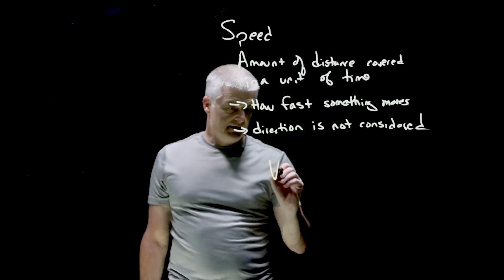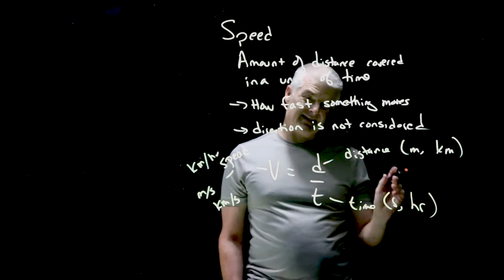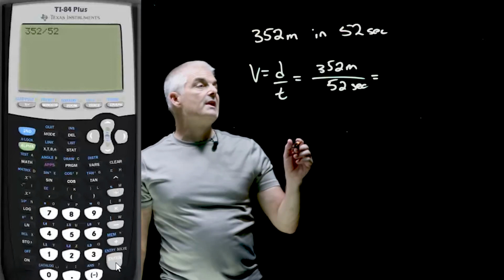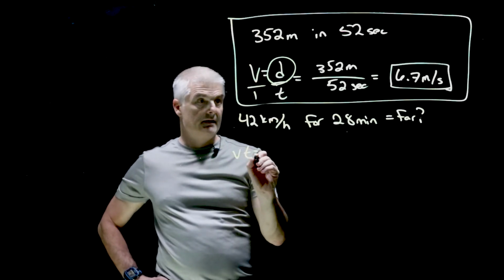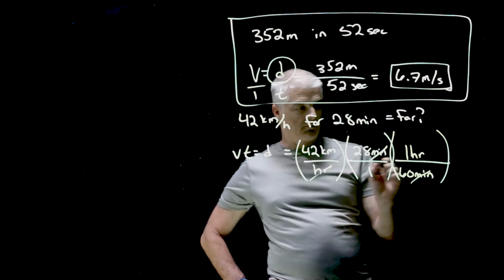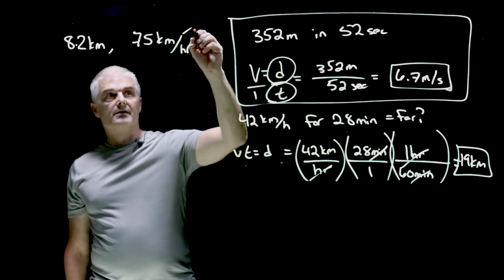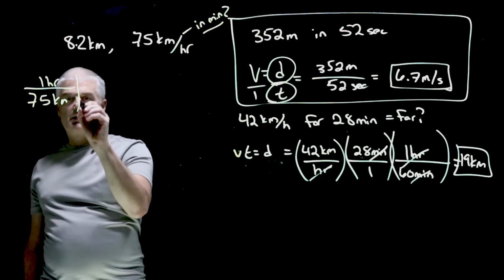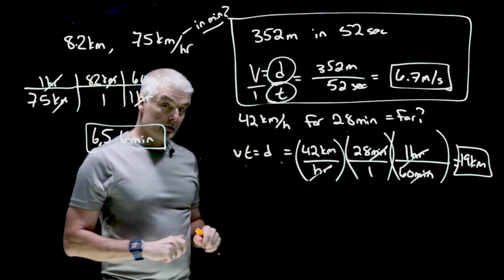Speed and Velocity Simplified.